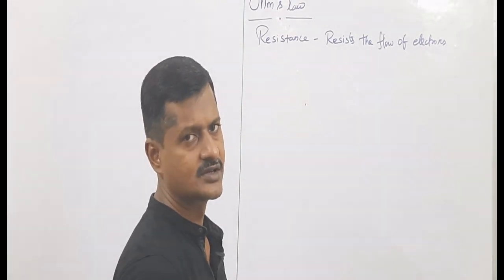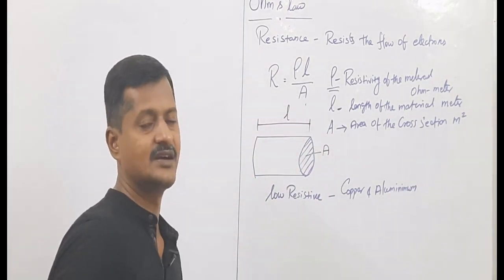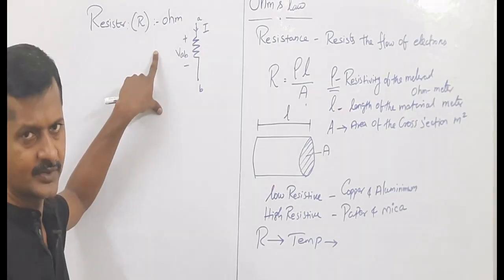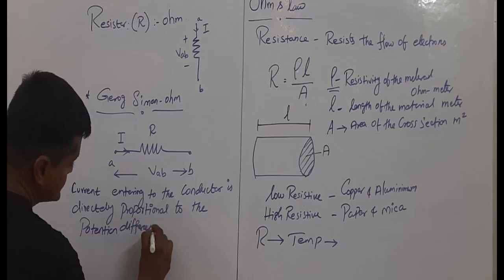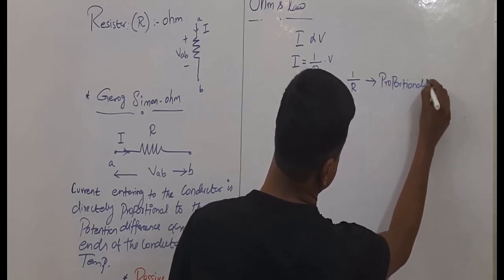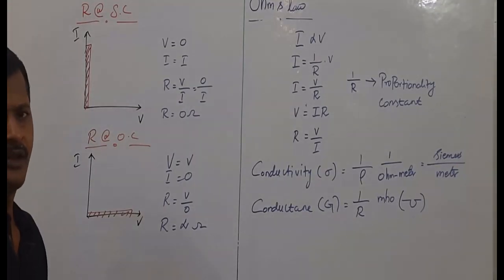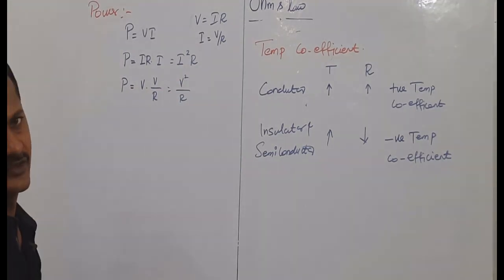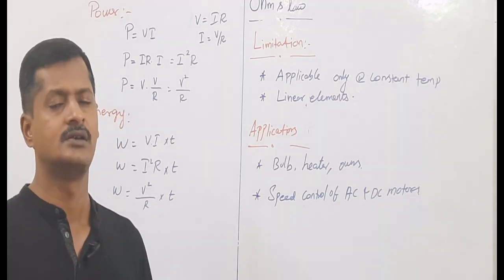06.Ohms Law Resistance Resistor Tamil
In this video, we cover an important topic from Network Theory (NT) – Unit 6: Ohm’s Law, Resistance, and Resistors in a clear and simple way. This session is highly useful for GATE, ESE, and Engineering semester exams

📌 Easy explanation + Exam-oriented approach
📌 Concepts + Practice mindset